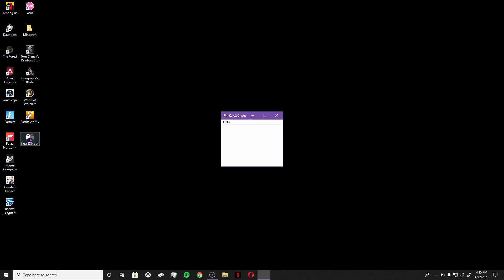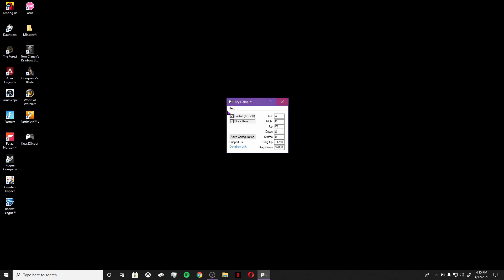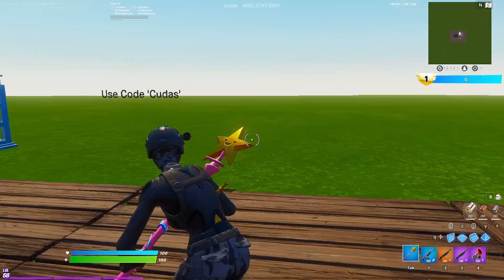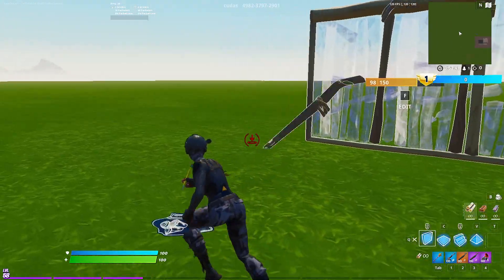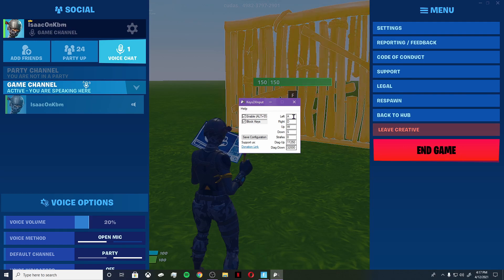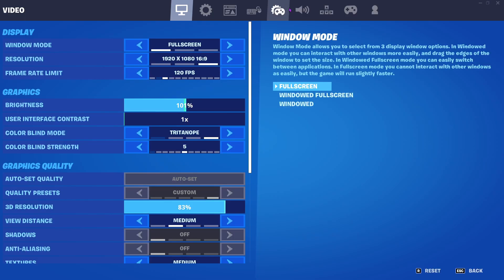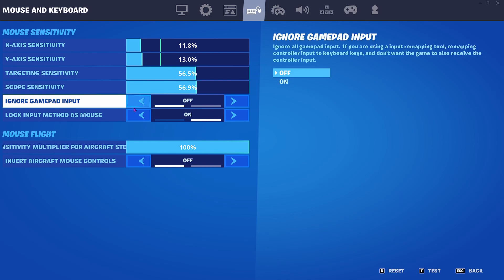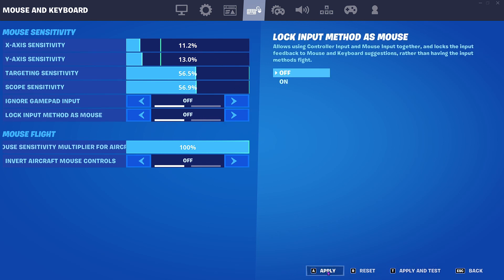Double movement binds! 2021 Fast!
Go to jerians video for links and way better tutorial!

Tags ignore!